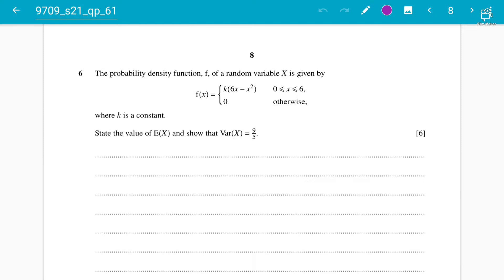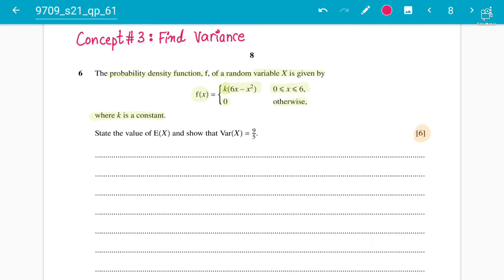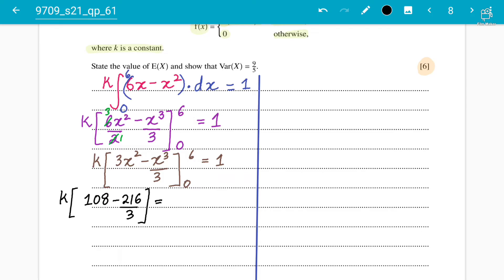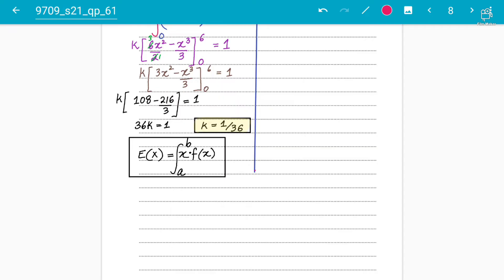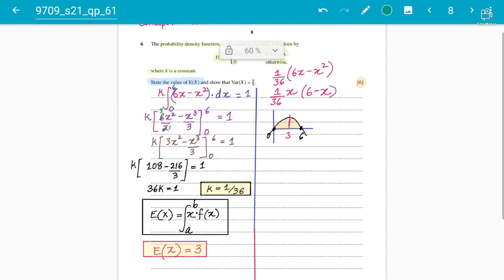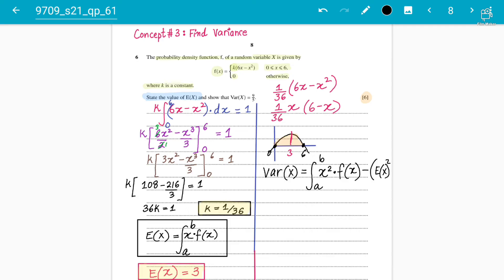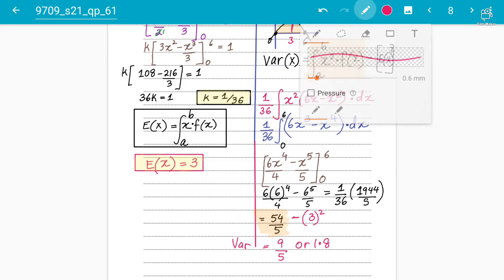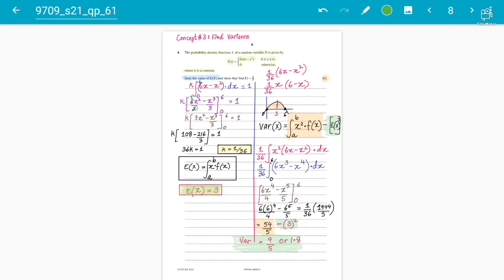S2 9709 | Continuous Random Variable CRV | A LEVEL MATHEMATICS | Topical Past Papers | Lecture 3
Welcome to Lecture 3 of the A Level Mathematics series, tailored for students studying the S2 9709 syllabus. This YouTube video delves into the intriguing world of Continuous Random Variables (CRV). The lecture begins by introducing the concept of CRV and its significance in probability theory. The video then proceeds to explore various properties and characteristics of continuous random variables, including probability density functions, cumulative distribution functions, and expected values. Through clear explanations and illustrative examples, the lecturer guides viewers in understanding the fundamental principles and calculations associated with CRV. This video is an excellent resource for A Level Mathematics students seeking to master the topic of continuous random variables.